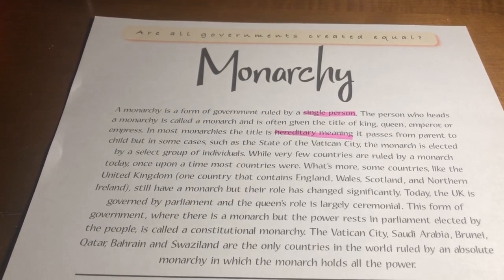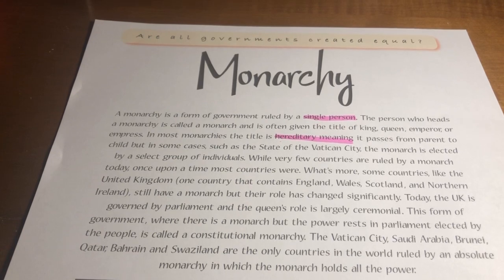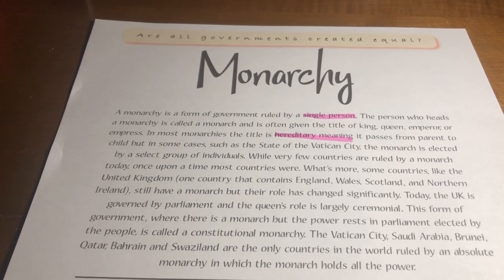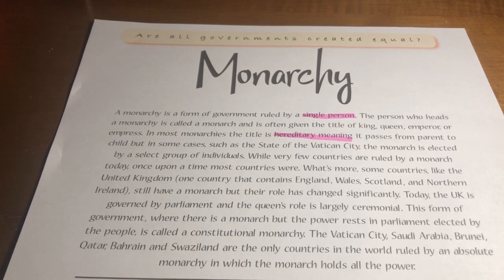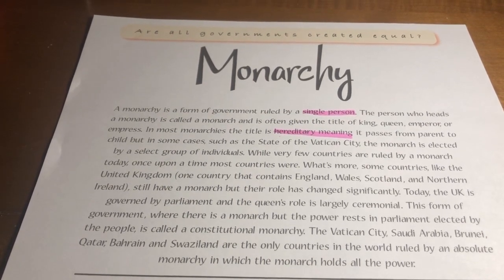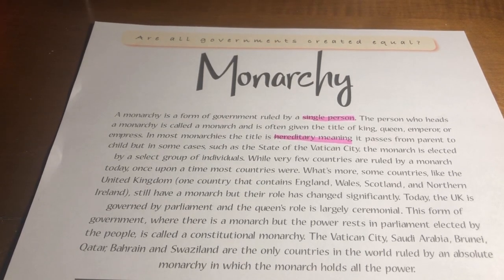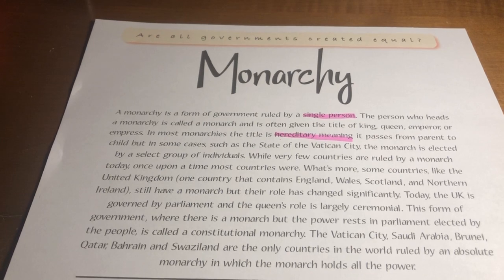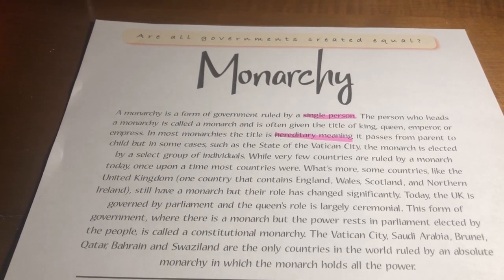What is a monarchy?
Help for students filling out a graphic organizer during remote learning. Lesson credit: History with Mr. E.- A Social Studies Professional (purchases from teacherspayteachers.)